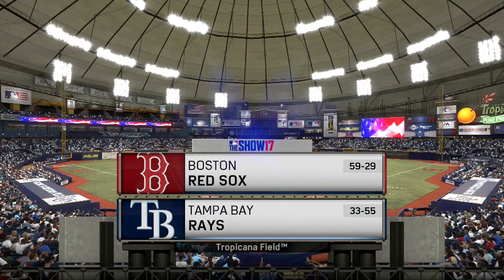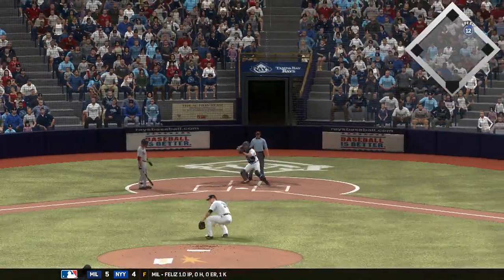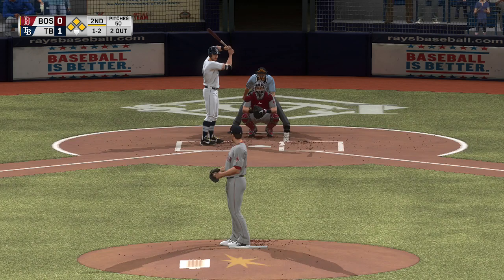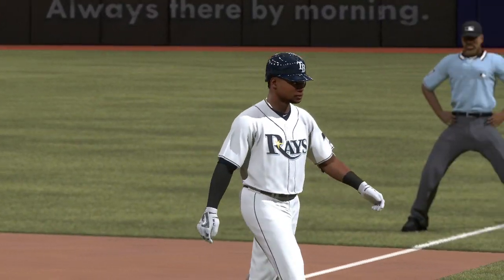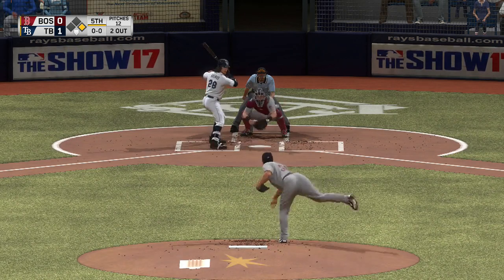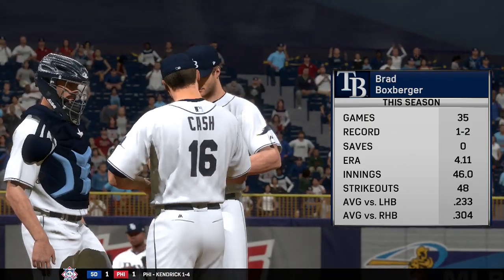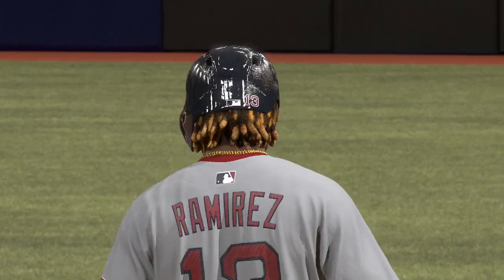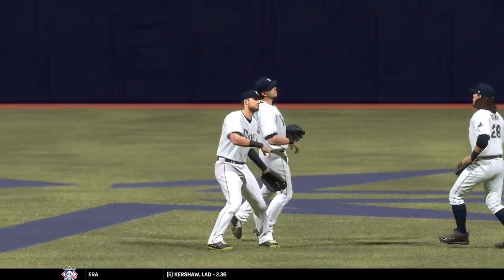MLB 17 The Show (PS4) (Boston Red Sox Season Mode) Game #89 - BOS @ TB